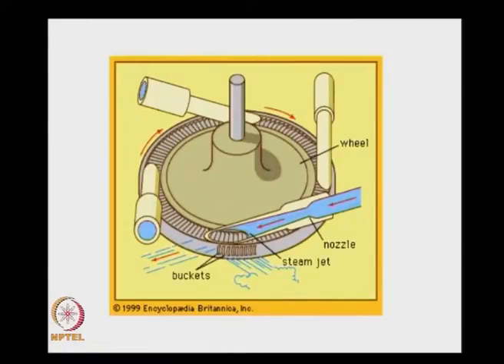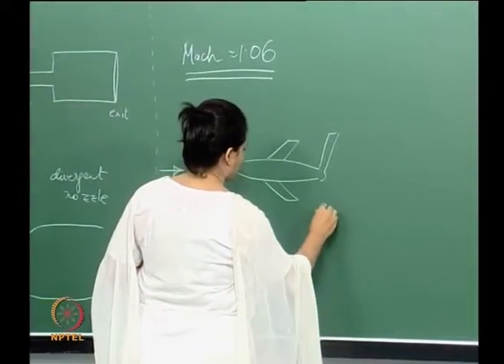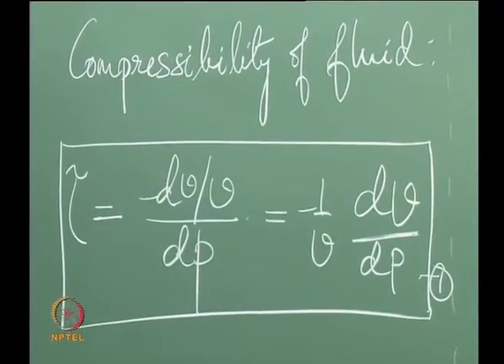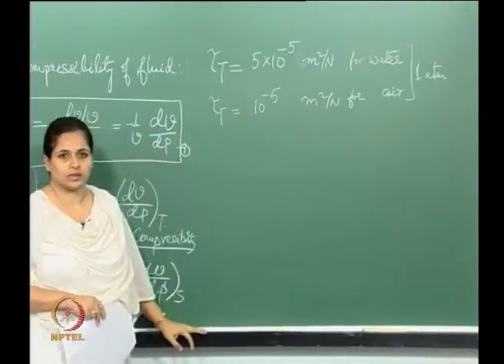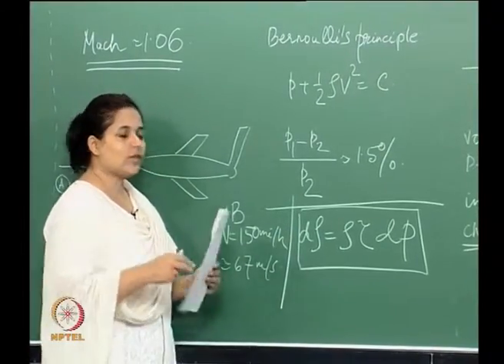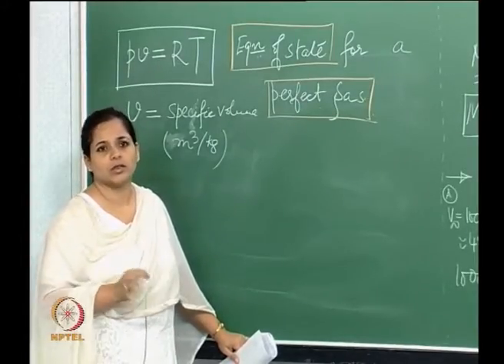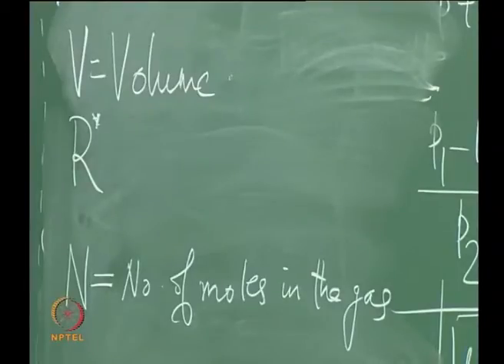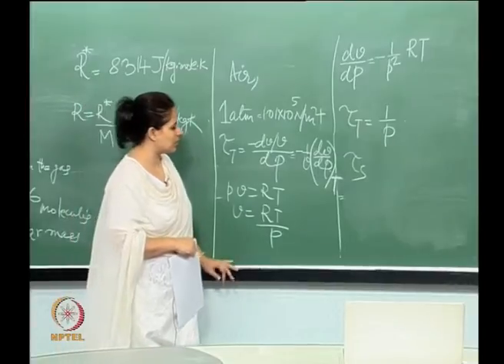Introduction to Gas Dynamics & Review of Basic Thermodynamics